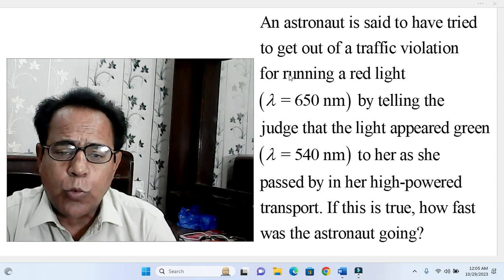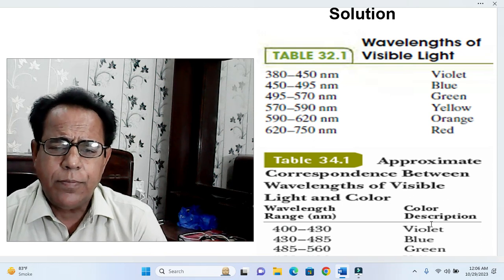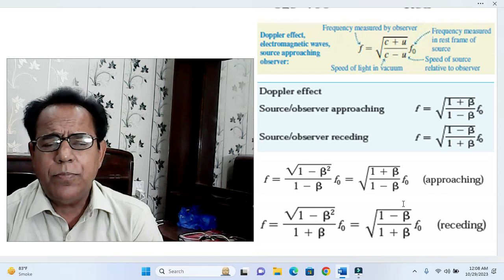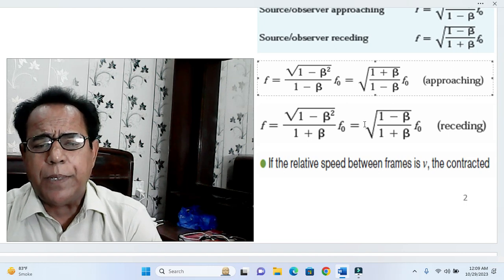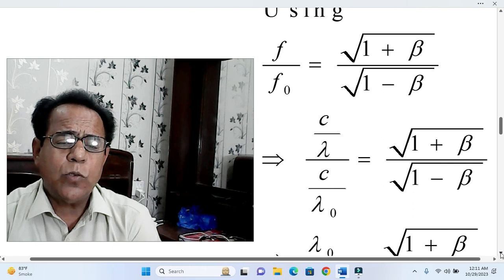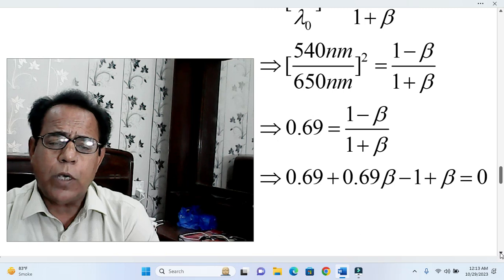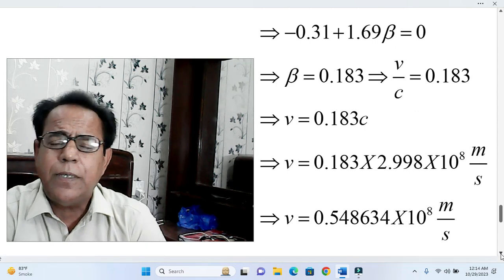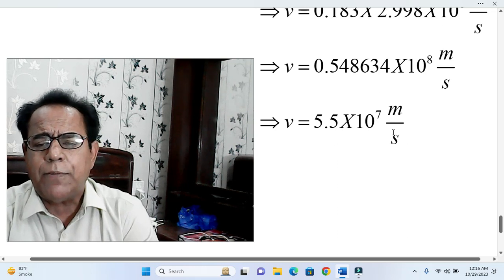Astronaut's Traffic Violation in Relativistic Framework